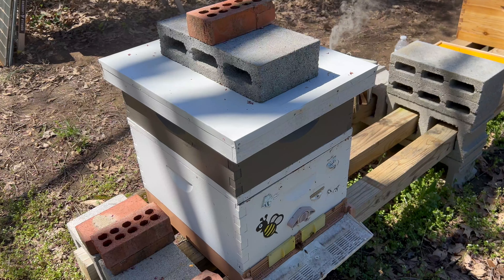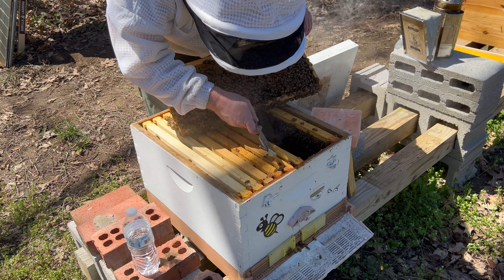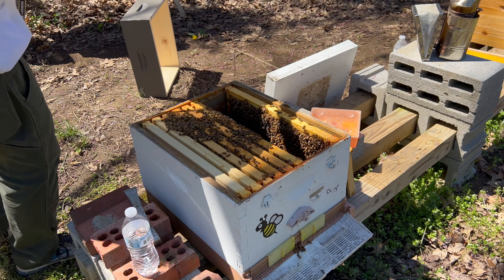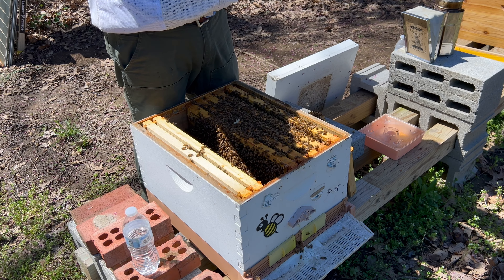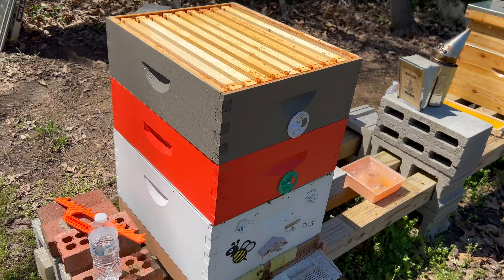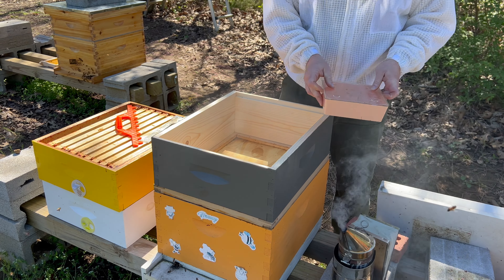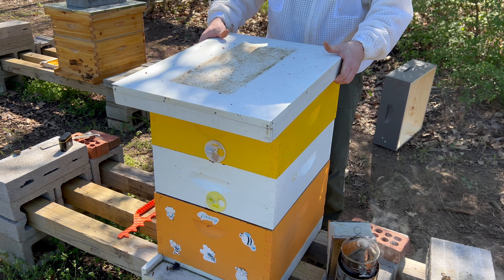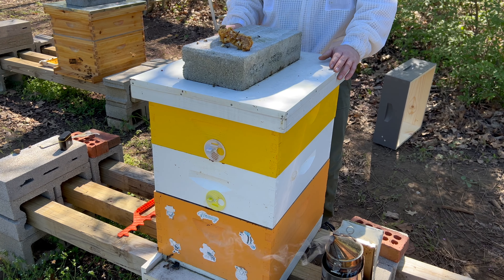Removing Feeders and Adding Supers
It’s that time of year in Kentucky. The flow is on so there’s no need to feed anymore. Time to get those honey supers on the colonies!